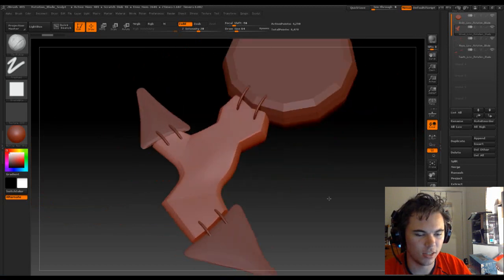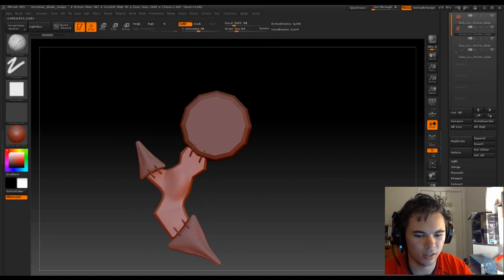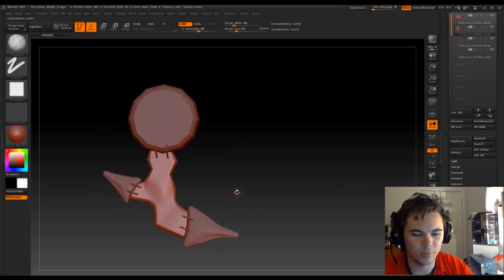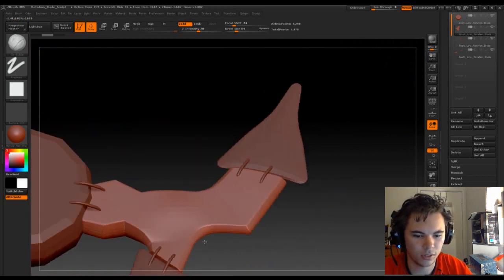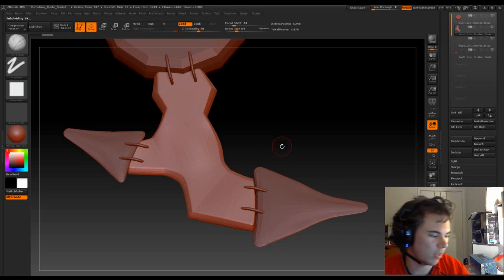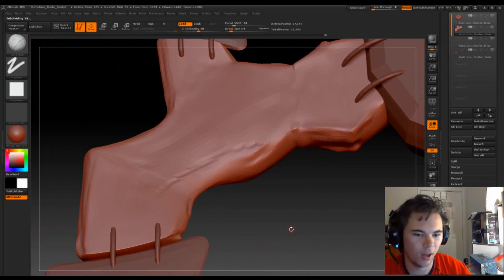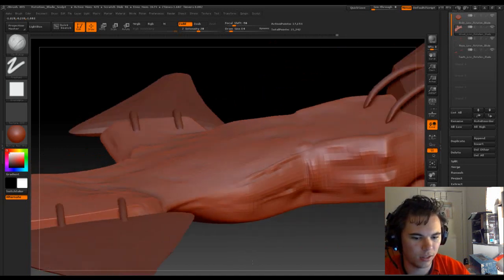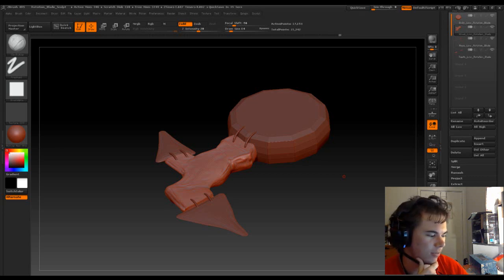Meshing About Vlog - New project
Moving on to some ZBrush action. Also more SoundWave talk.